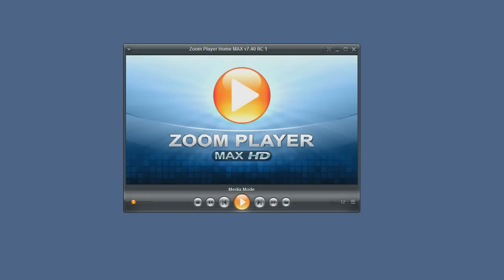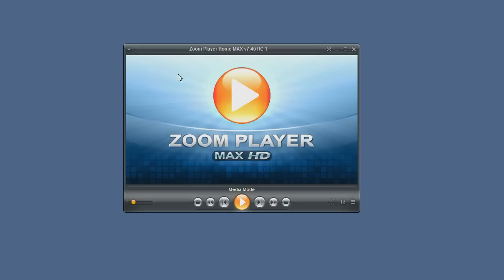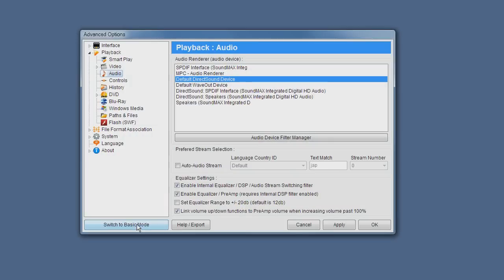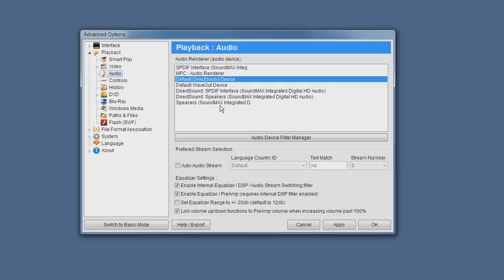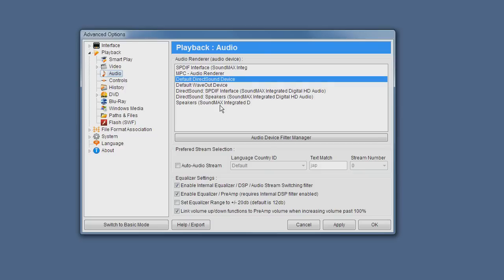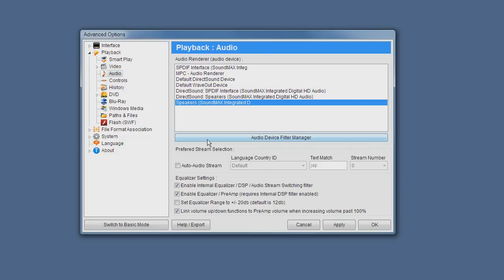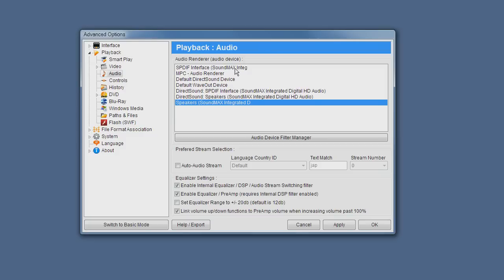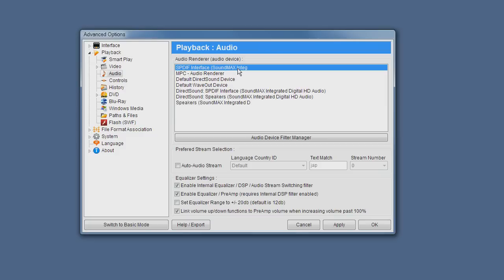Audio Device Selection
This tutorial shows you how to select through which device your media audio is played through.